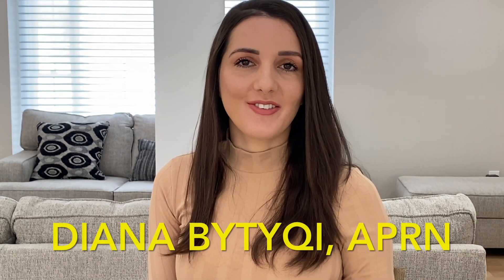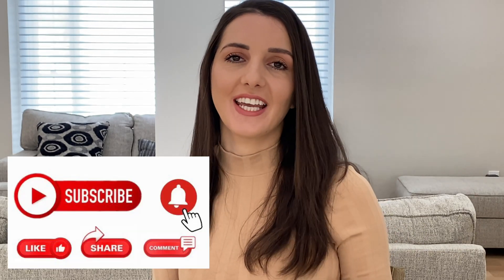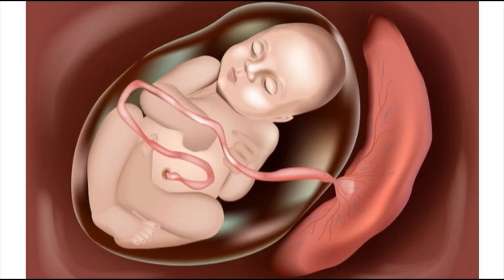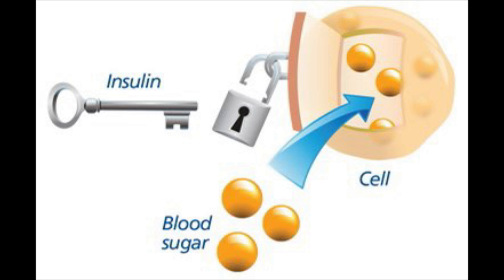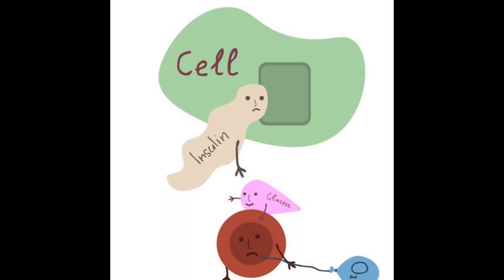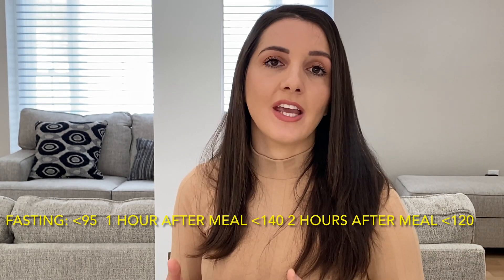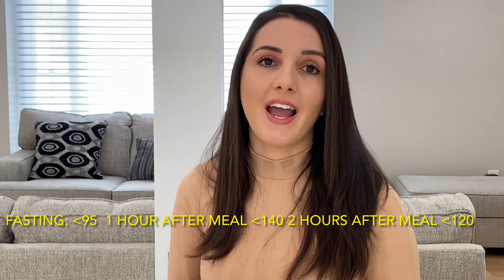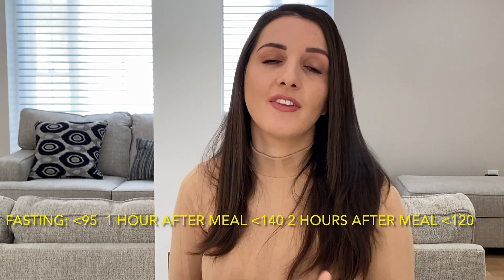DO YOU HAVE GESTATIONAL DIAEBTES? ARE YOU AND THE BABY AT HIGHER RISK FOR DEVELOPING DIABETES? WATCH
Endocrine APRN, Diana Bytyqi, discusses gestational diabetes in detail. How to properly manage gestational diabetes during pregnancy.
How often do you need to test your blood sugars during pregnancy?
What are the blood sugar targets during pregnancy?
Ways to help reduce risk of developing diabetes in the future.
Discussing if your baby is at higher risk for developing diabetes in the future.

Also, follow on instagram @thevoiceofdiabetes

The information on this channel (The Voice of Diabetes) is provided as an information resource ONLY. It is not to be used or relied on for any diagnostic or treatment purposes. This information is not intended to be patient education, doe not create any patient-physician (APRN) relationship, and should not be used as a substitute for professional diagnosis and treatment. Please consult your health care provider before making any healthcare decisions or for guidance about a specific medical condition. Diana Bytyqi, DNP-FNP-C shall have no liability for any damages, loss, injury, or liability whatsoever suffered as a result of your reliance on the information contained on this site.